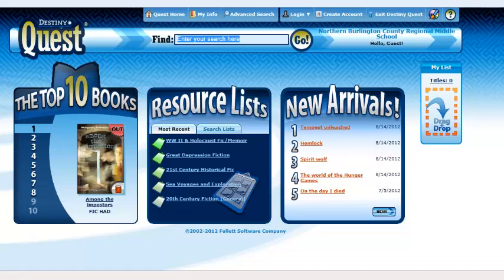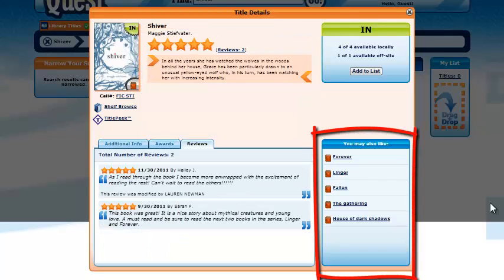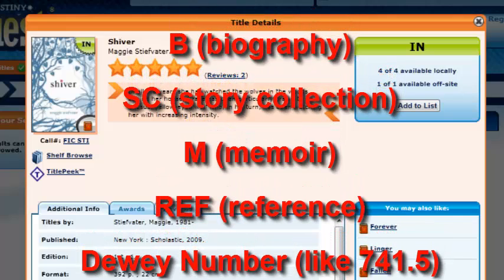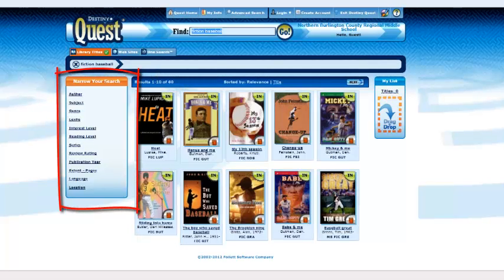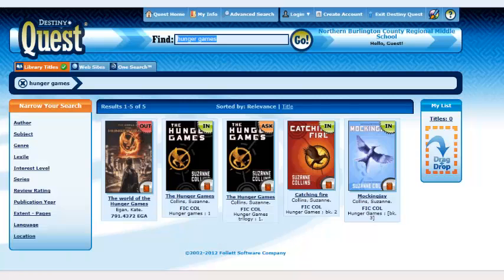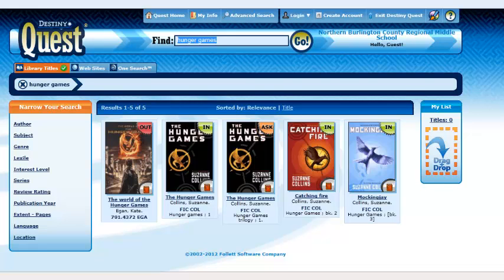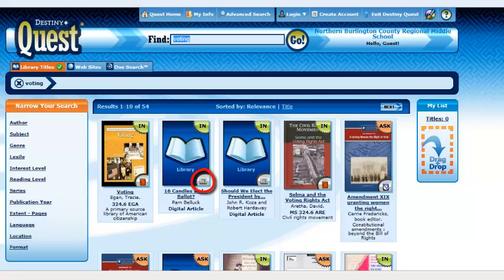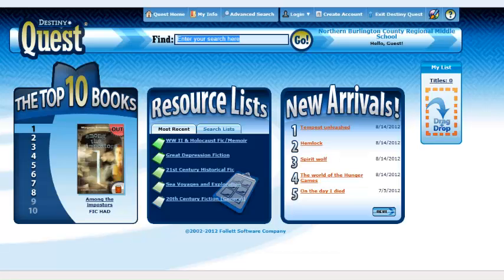Using Destiny Quest (Basic)